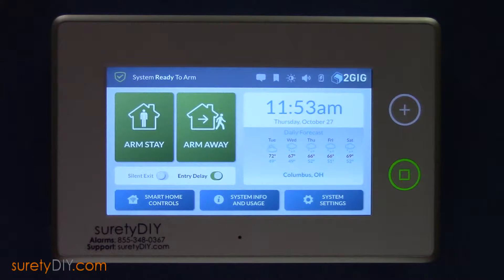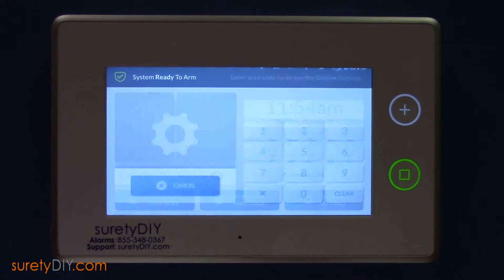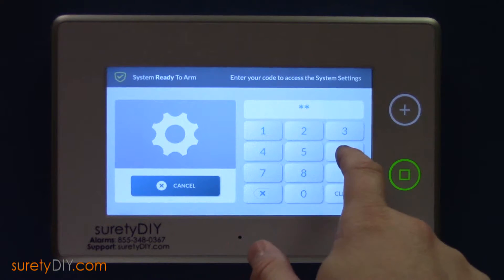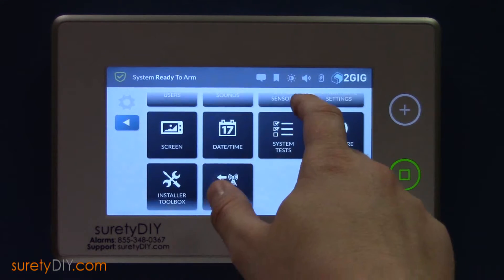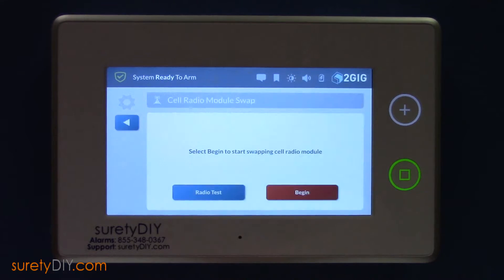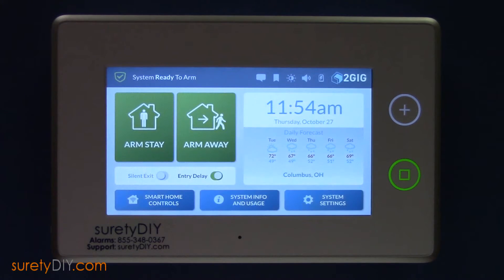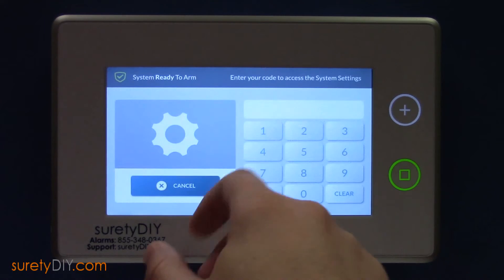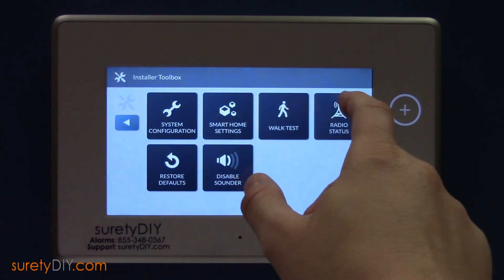How to Find the Cellular Module Number for 2GIG GC3 Panel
This video covers how to find the Cellular Module Number in a 2GIG GC3 panel. Both physically on the Cellular Module and through the panel's user interface